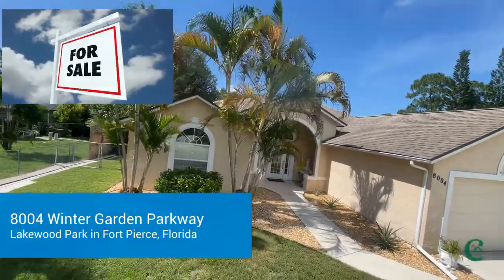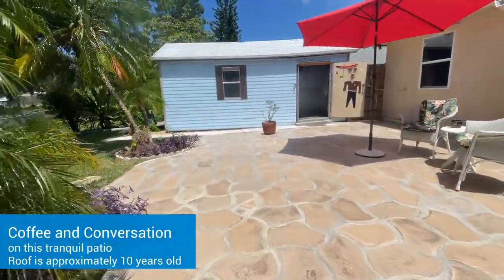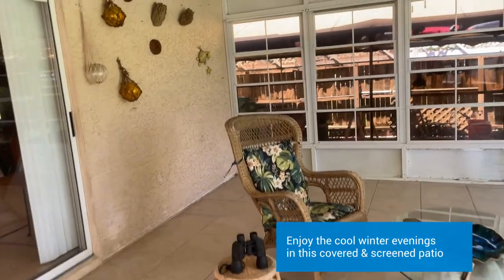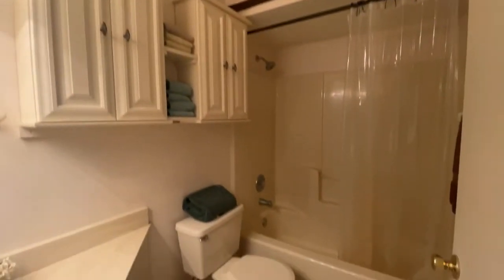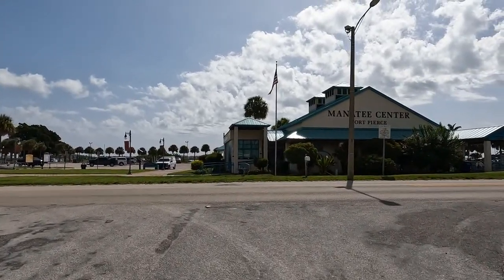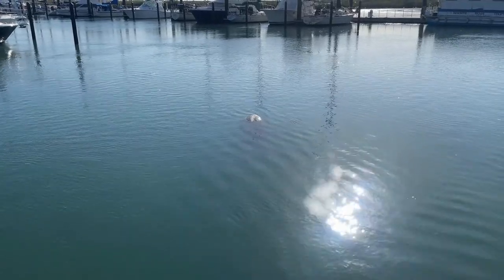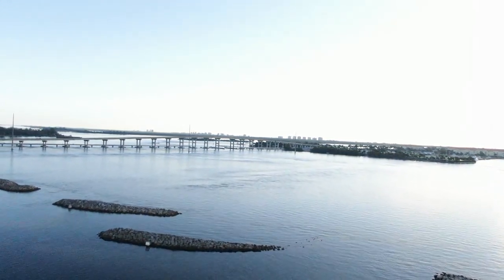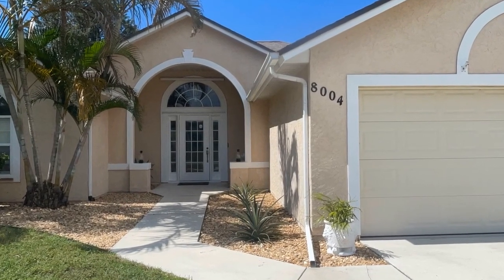Treasure Coast Florida Home tour - Lakewood Park Fort Pierce Fl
8004 Winter Garden Parkway in Lakewood Park located in Fort Pierce, Florida. This home is located on The Treasure Coast Florida located near downtown Fort Pierce yet in a non HOA community. About 20 minutes from the beach offering space to store a Boat, RV, motorcycles or Jet skis.

Let’s Connect…….

Tamela Staubs is a Realtor®  with Connect HomeOwners. I am a self proclaimed mermaid, passionate Yogi and full time professional real estate agent.

I am always grateful for everyone that subscribes to my channel, shares my channel and comments on each video. It is always my desire to offer help in every area of real estate.